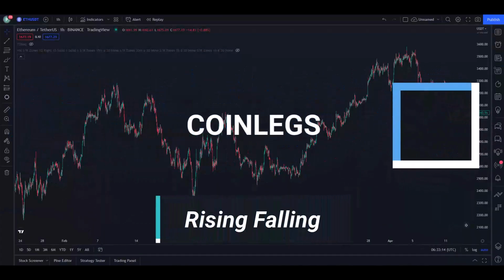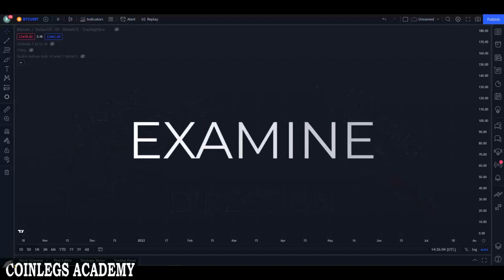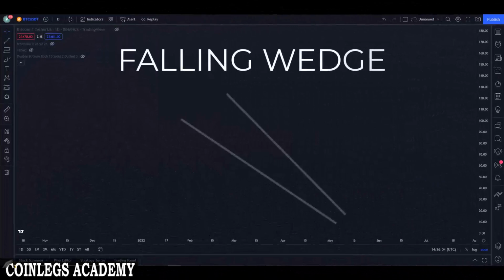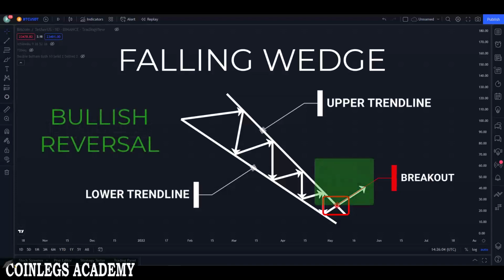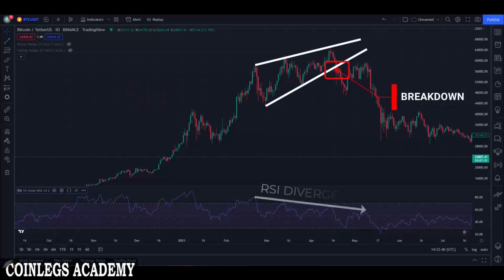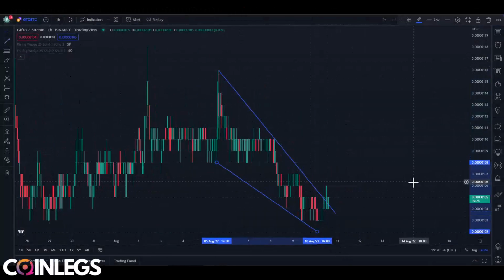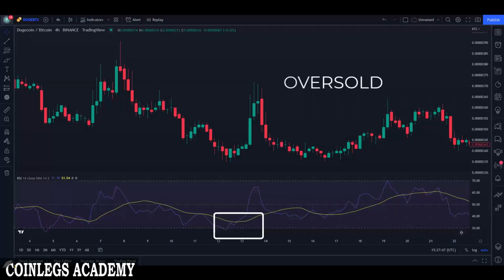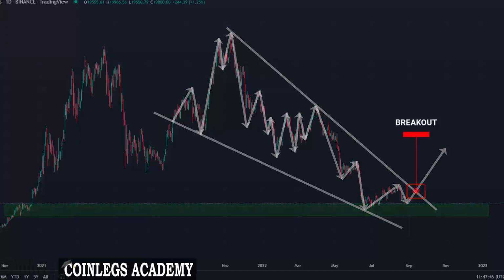Wedge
Falling Wedge and Rising Wedge
Let's Learn